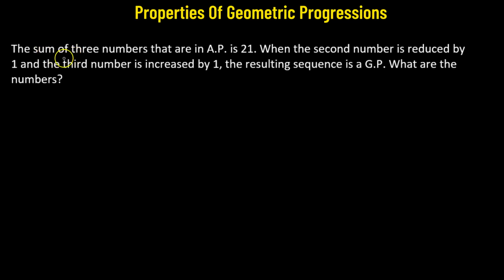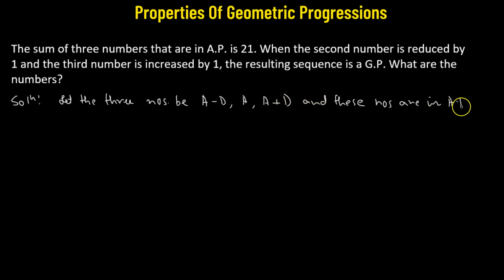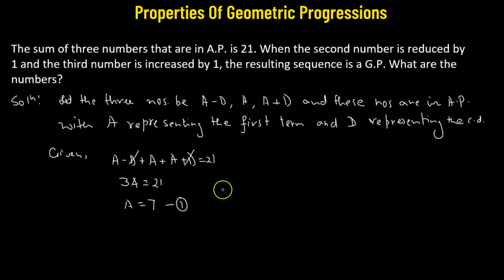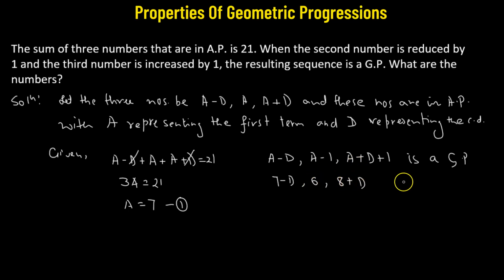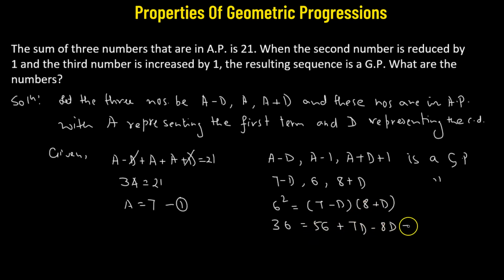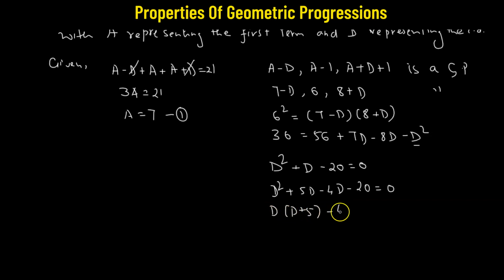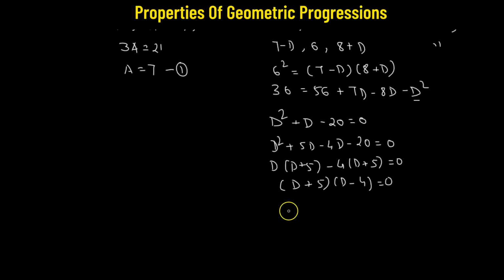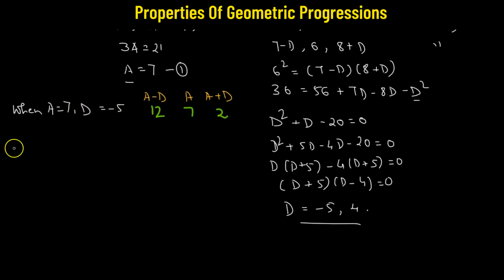4.20 | Sequences and Series | Properties of Geometric Progression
4.20 | Sequences and Series | Properties of Geometric Progression

Welcome to this captivating journey through the fascinating world of geometric progression! In this comprehensive video, we delve into the fundamental properties of geometric progressions, shedding light on their intricacies and unveiling their true potential. Whether you're a student eager to solidify your understanding or a curious learner seeking to explore the wonders of mathematics, this walkthrough is perfect for you.

Join us as we break down the essential concepts, starting from the very basics. We begin by introducing the concept of a geometric progression, explaining how it differs from an arithmetic progression and why it's such a valuable tool in various mathematical and real-world applications.

Throughout this video, we meticulously dissect the core properties of geometric progressions, carefully explaining each element along the way. Learn how to identify the first term, common ratio, and general term of a geometric sequence, empowering yourself to easily manipulate and solve problems involving this captivating mathematical pattern.

As our exploration deepens, we unravel the secrets behind the sum of a geometric series. Discover the intriguing formulas that enable you to calculate the finite and infinite sums of a geometric progression. Witness the power of these formulas in action through practical examples and watch as complex problems unravel before your eyes.

To truly solidify your understanding, we provide you with an array of engaging practice problems throughout the video. From finding missing terms to determining convergence or divergence, these exercises will sharpen your skills and boost your confidence in handling geometric progressions.

Whether you're preparing for an exam, pursuing a career in a math-related field, or simply nurturing a passion for knowledge, this video will equip you with a strong foundation in the properties of geometric progressions. Unlock the boundless potential of this mesmerizing sequence and embark on a journey of mathematical mastery.

Prepare to embrace the elegance and power of geometric progressions. Join us on this educational adventure by watching the video now and let the beauty of mathematics unfold before your eyes!

Get ready to elevate your understanding of geometric progressions and discover the wonders of this remarkable mathematical concept.

About